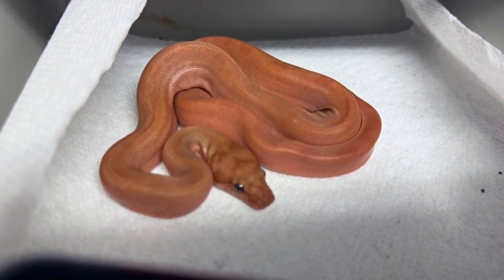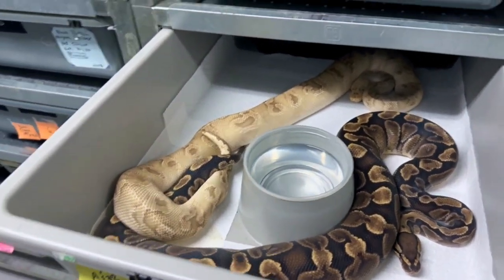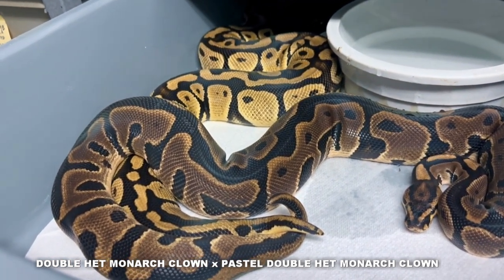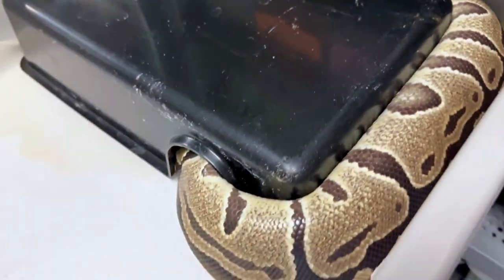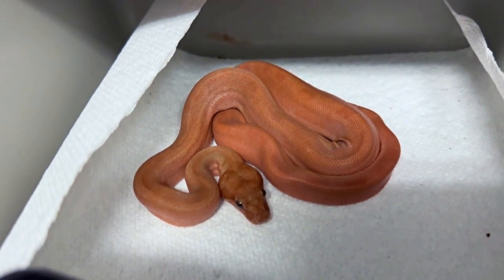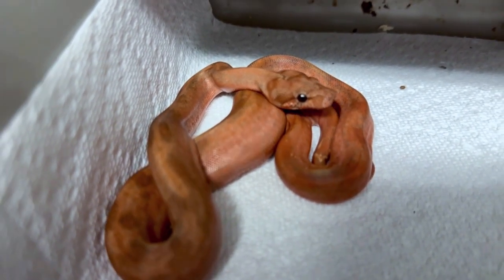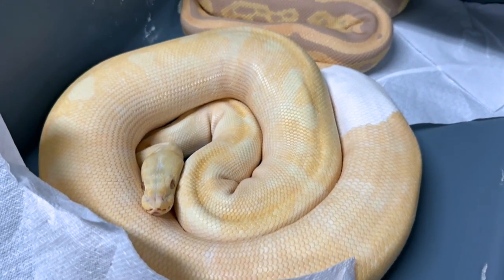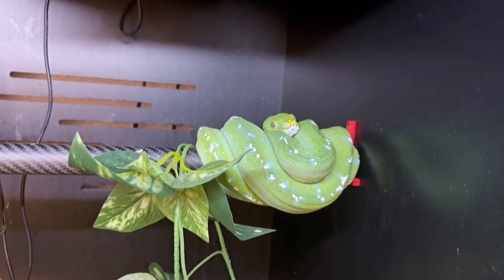RED BOAS & BALL PYTHON PAIRING LOCKS!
MUSCLE SERPENTS DAILY: Monday March 13, 2023

SUPER ONXY BOAS eating their first meal!

Great ball python locks!

GTP update!